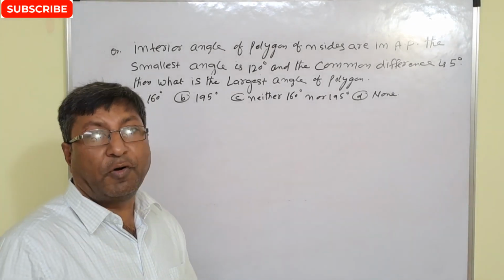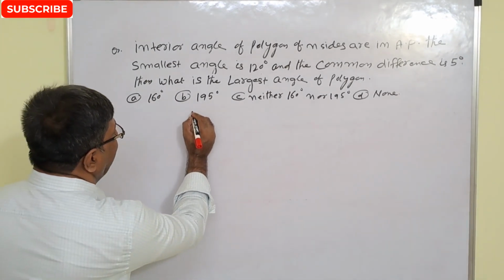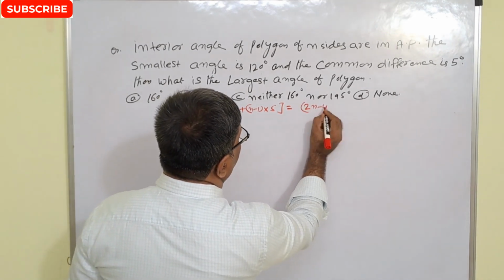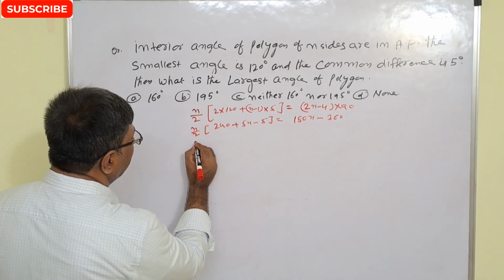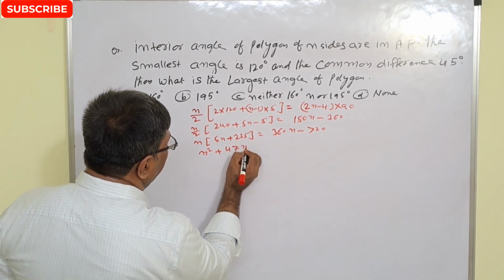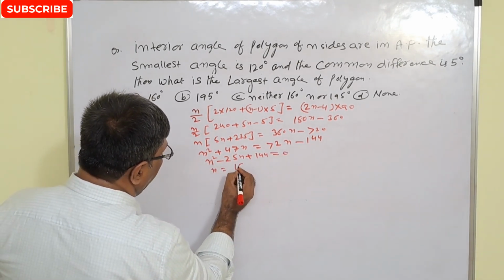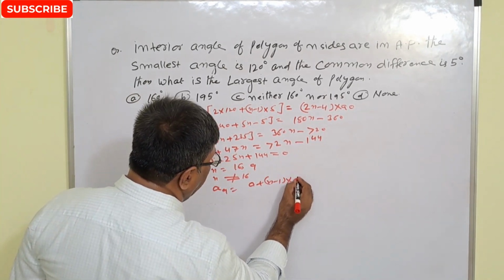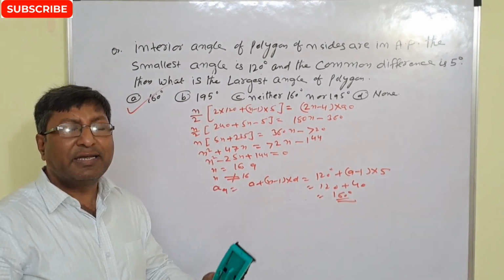Largest angle of polygon important question